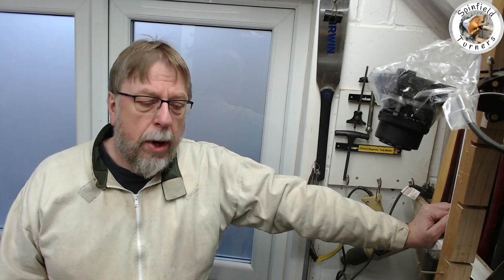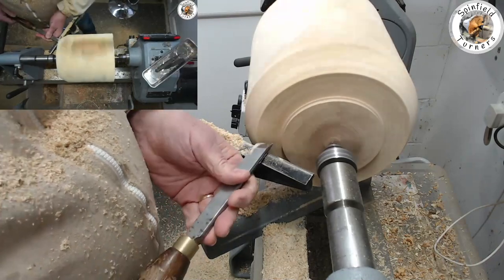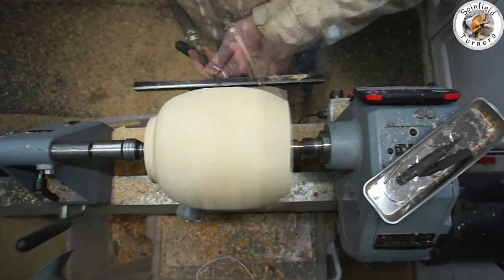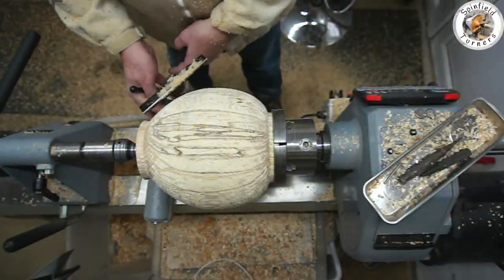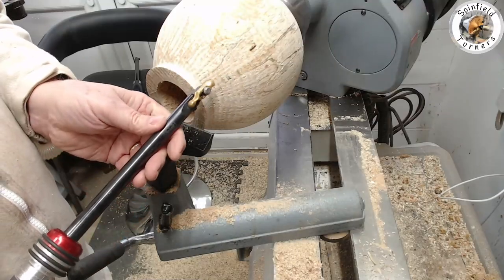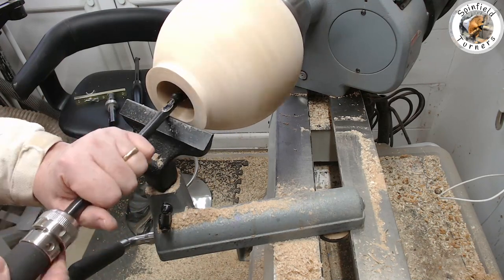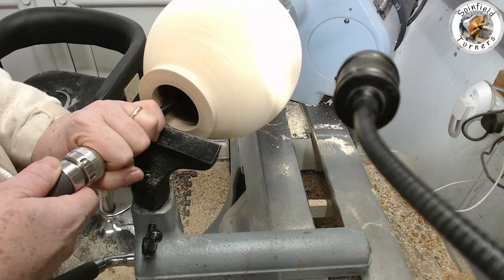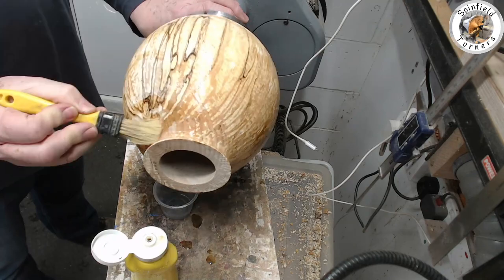Woodturning a hollow form from a wet spalted beech log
A very wet spalted beech log about 22cm in diameter is hollowed out into a vase type shape.
I play with various hollowing tools while doing this including
Hope it doesn't split when it dries fully!